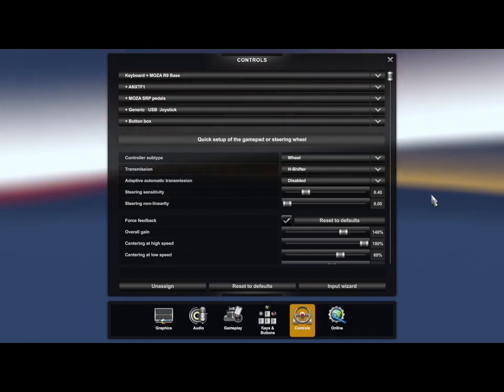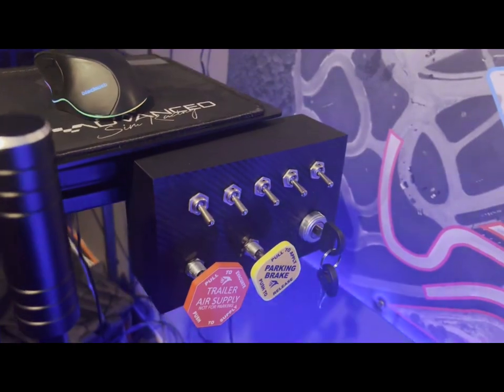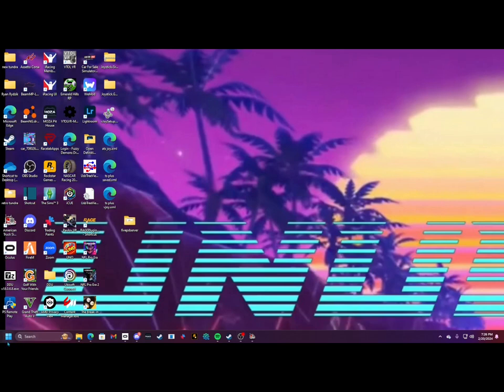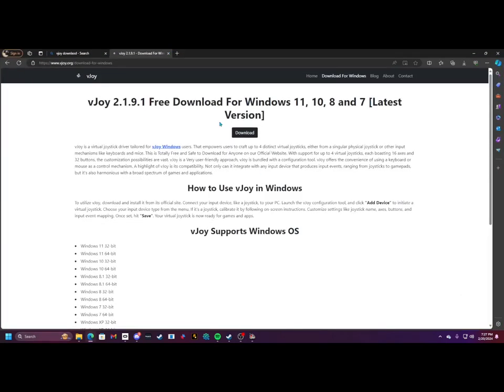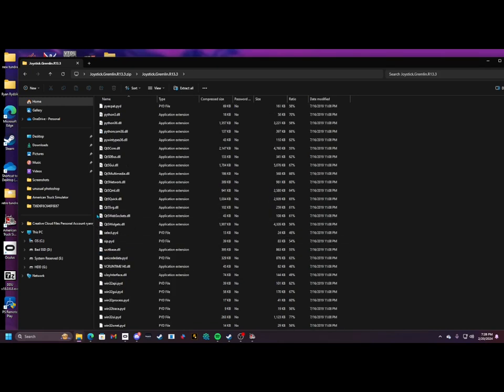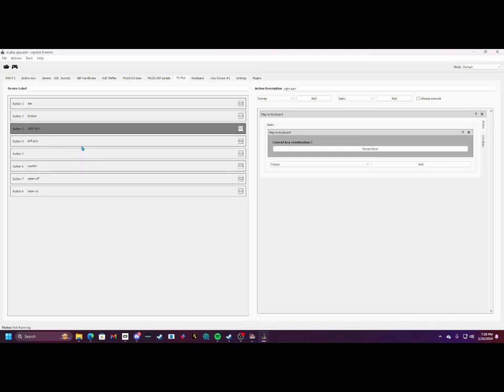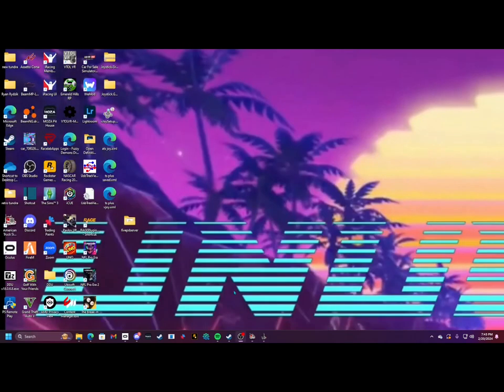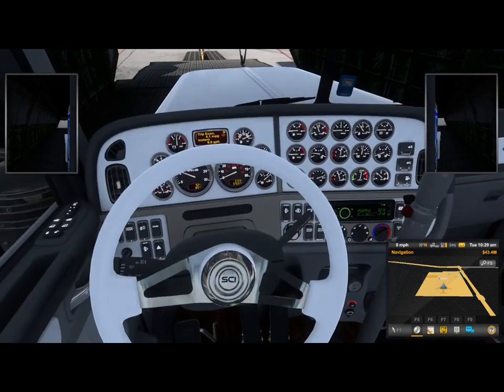HOW TO: add more USB devices to ATS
hopefully a super easy video to follow to get all your ATS Accessories you purchased to be able to work with your game!